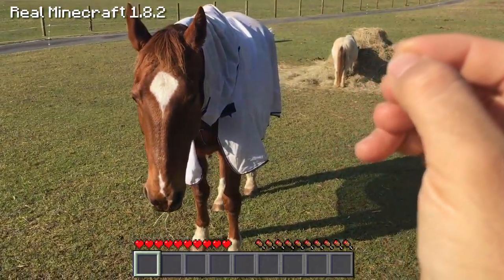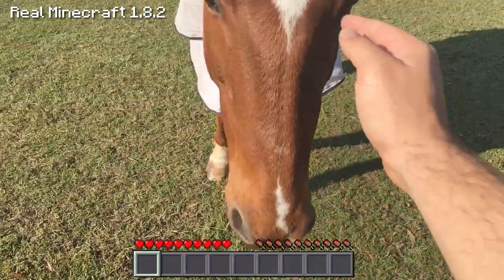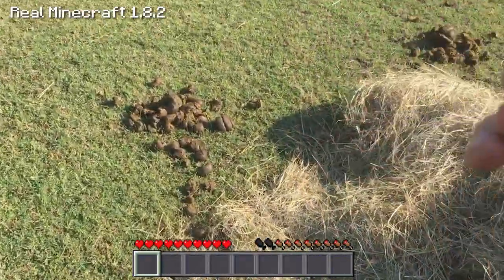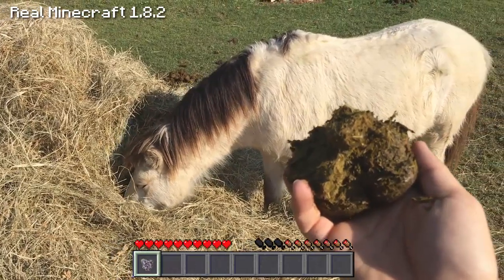Real Life Minecraft - HAY BALE & HORSE POO!!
I make a hay bale and pick up some horse poop in the RealLifeMinecraft!! LEAVE A LIKE :D

►►► CORRUPTCARNAGE OFFICIAL WEBSITE ◄◄◄